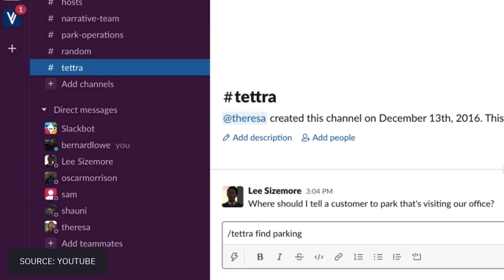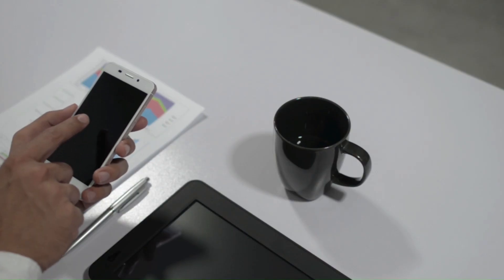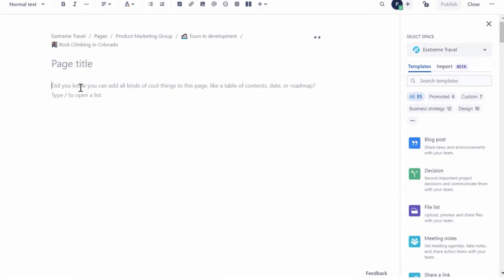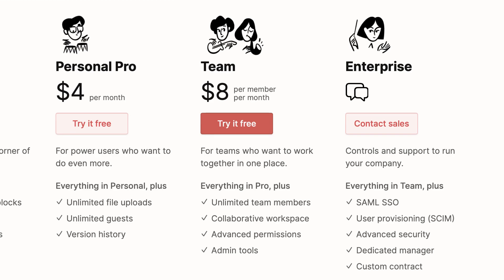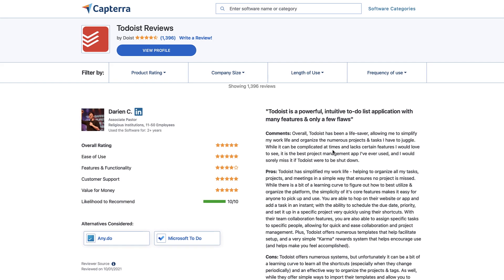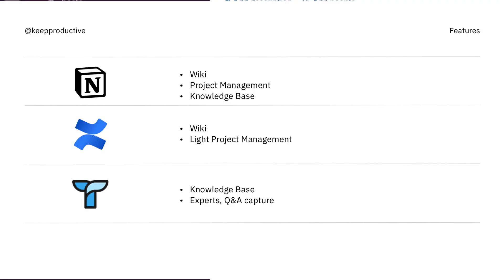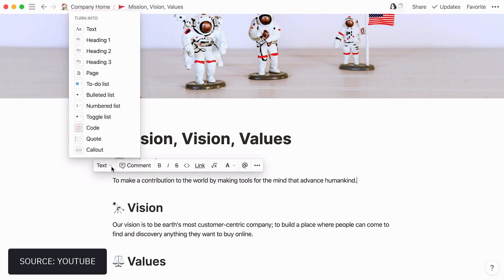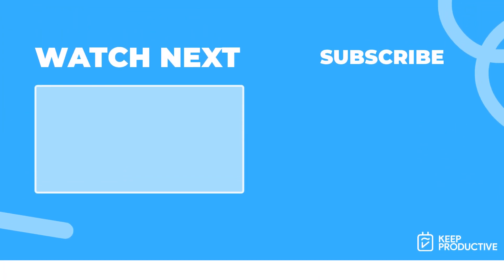Confluence vs Notion vs Tettra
Confluence by Atlassian, Notion and Tettra all want to be your knowledge base, the place you and your team store all the insights to running, optimising and capturing team information. We put them head-to-head to help explore the best of the breed.

Since 1999, Capterra is helping organisations find the right software for their needs. Capterra helps buyers choose from software from around the globe, based on comparison tools, user reviews and independent research.

Keep Productive X Capterra is a professional collaboration to bring Capterra’s insights closer to Keep Productive’s followers. In this series, Keep Productive will help users find the most suitable productivity tools using Capterra's verified user reviews, independent research, and tailored comparison tools.

00:00 - Introduction
00:12 - Our Partner: Capterra
00:50 - Availability
02:23 - Pricing
03:23 - Features
06:33 - Recommendations
07:30 - Summary

🌿  DISCOVER MORE